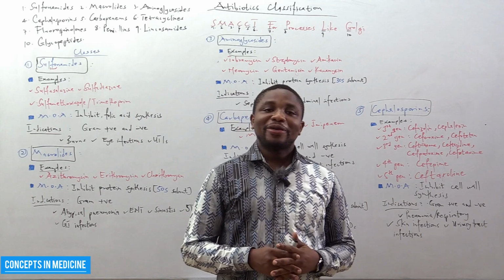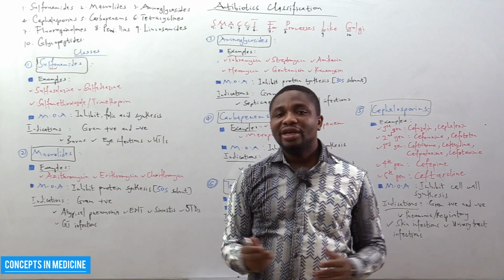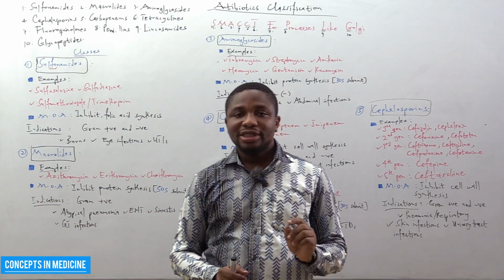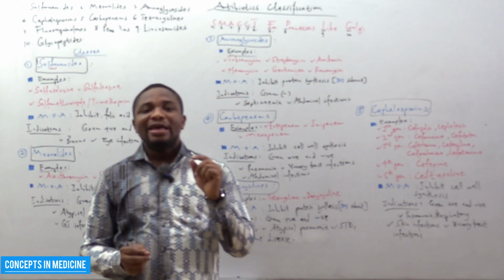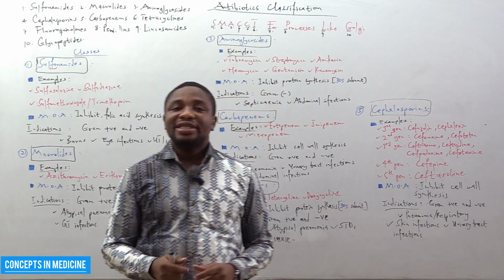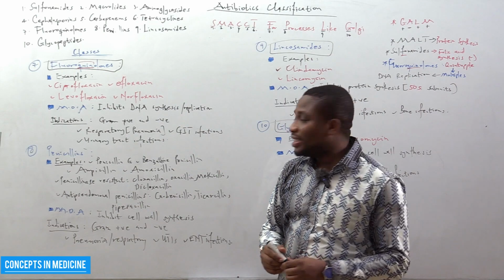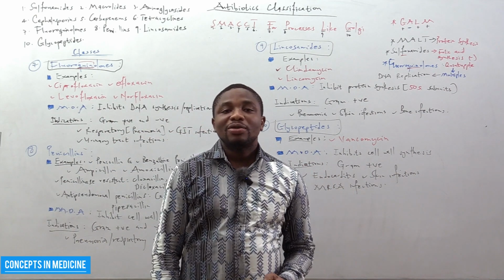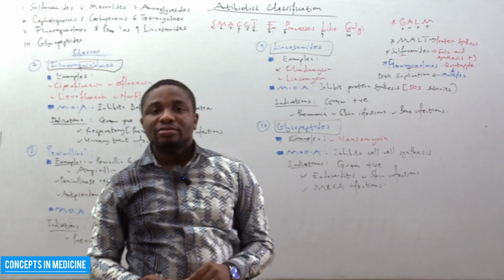Antibiotics Classification (Easiest approach)!!!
Antibiotics classification tends to pose challenge to numerous medicos. The solution is here.
In this tutorial, Dr. Del created a very simple way to easily remember 10 major classes of antibiotics. He then went to lay down core principles relating to the examples, mechanism of action and indications.
It's a pleasure having you here. Cheers!!